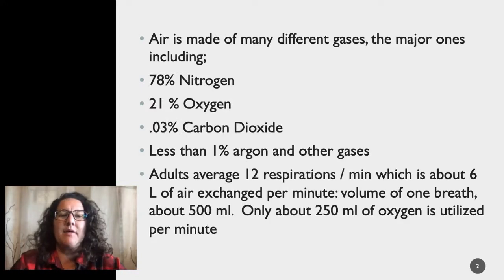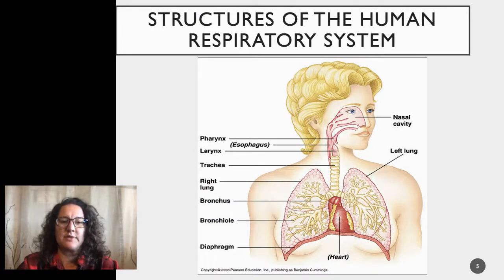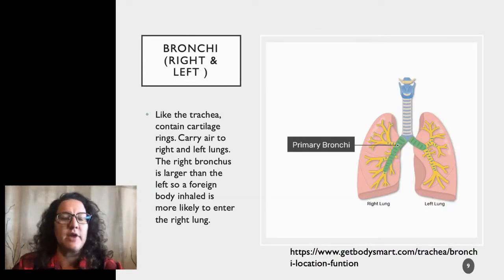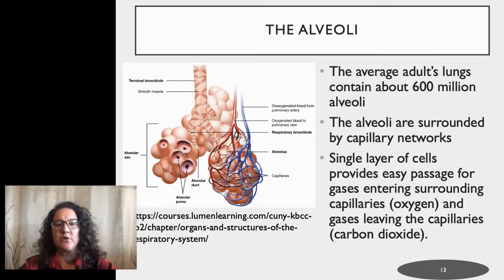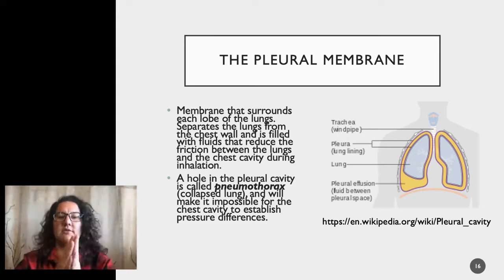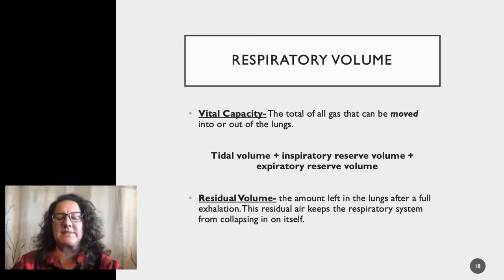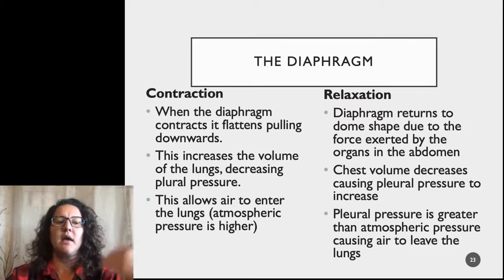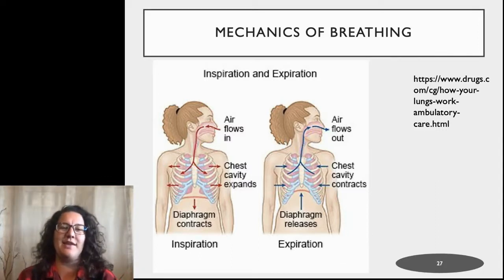Bio 20 Unit D Outcome 1.1K,1.5K